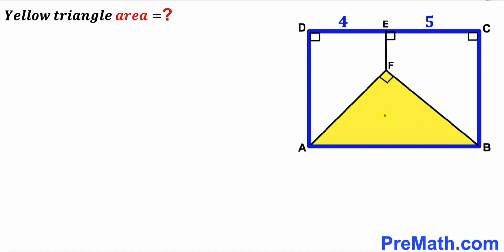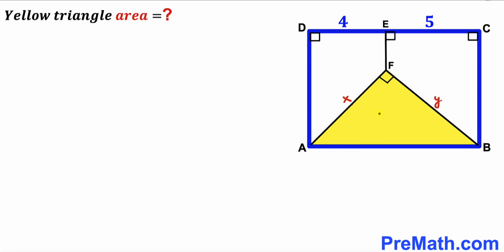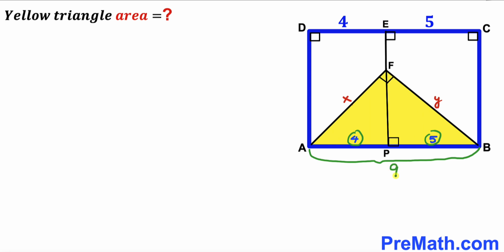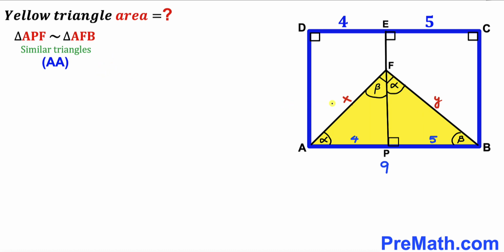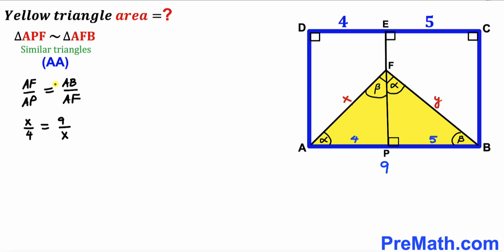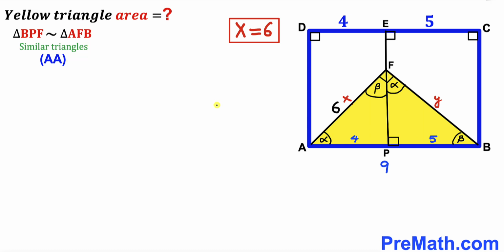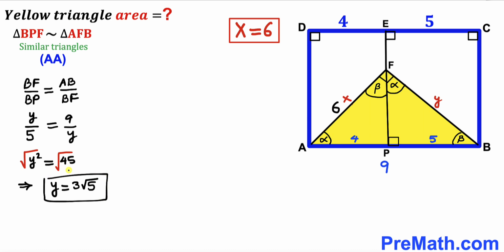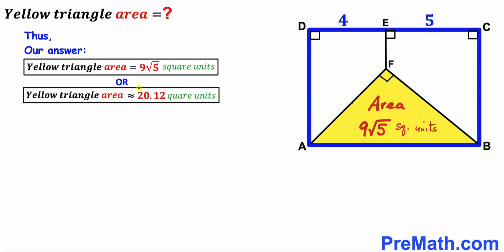Can you calculate area of the Yellow Triangle? | (Rectangle)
Learn how to find the area of the Yellow Triangle in the rectangle. Important Geometry and Algebra skills are also explained: similar Triangles; Pythagorean theorem; area of the Triangle formula. Step-by-step tutorial by PreMath.com

blackpenredpen
math olympics
olympiad exam
math olympiada
British Math Olympiad
olympics math
olympics mathematics
Number Theory
mathcounts
math at work
Pre Math
Olympiad Mathematics
Olympiad Question
Geometry
Geometry math
Geometry skills
Right triangles
imo
Competitive Exams
Competitive Exam
Calculate the length AB
Pythagorean Theorem
Right triangles
Intersecting Chords Theorem
coolmath
my maths
mathpapa
mymaths
cymath
sumdog
multiplication
ixl math
deltamath
reflex math
math genie
math way